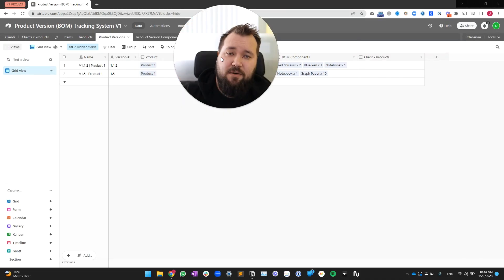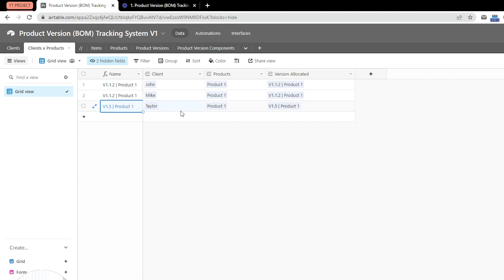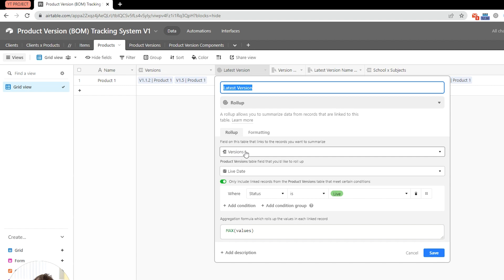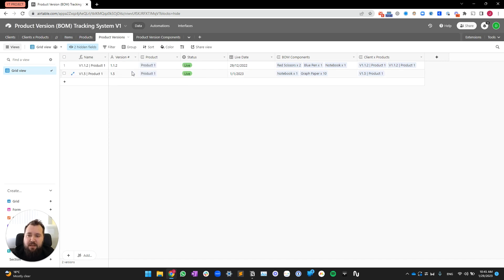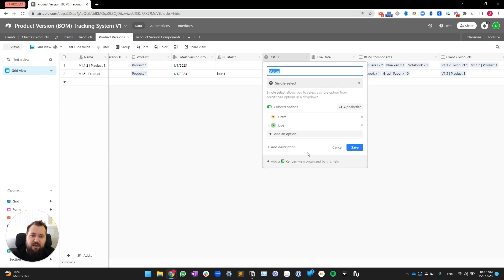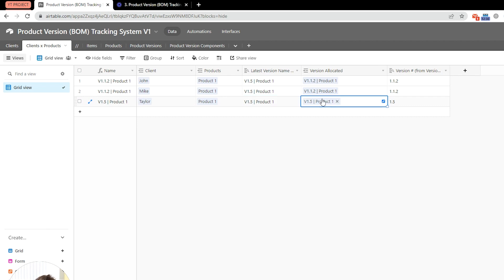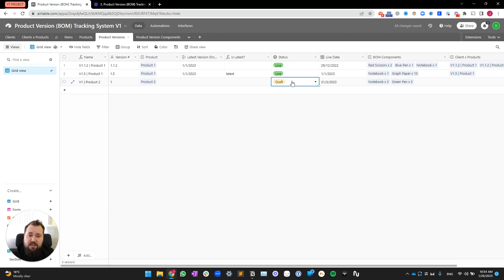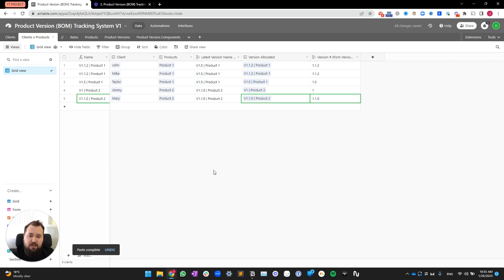Explained: How to track BOM (Bill of Material) components in Airtable!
Hi everyone!

Alex here. In this short video i'll show you how to manage your BOM (Bill of Materials) within Airtable without the need for Zapier or Make.

This has been often requested by our clients at Sonorus Consulting and I thought that this use case is very universal to a lot of people.